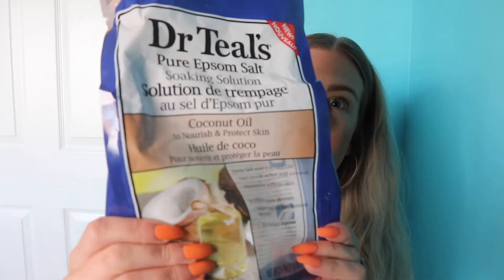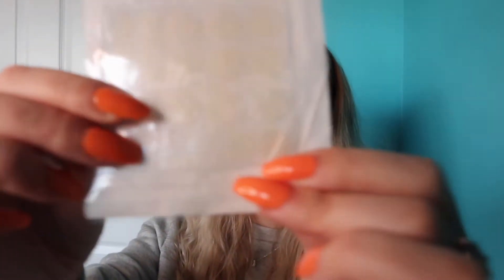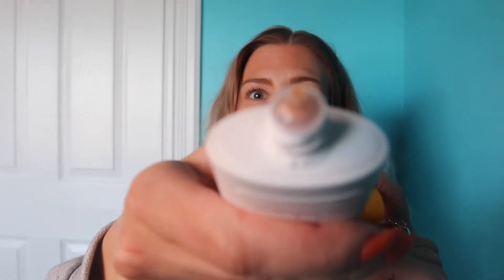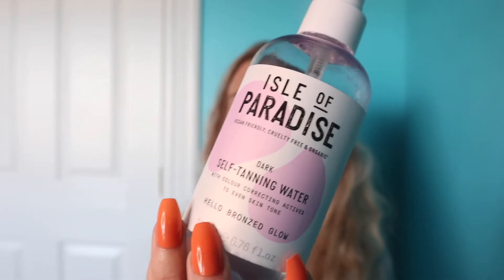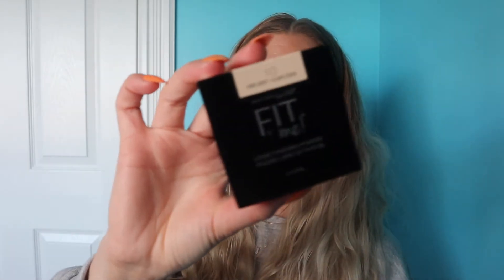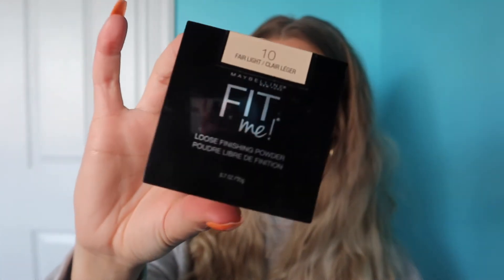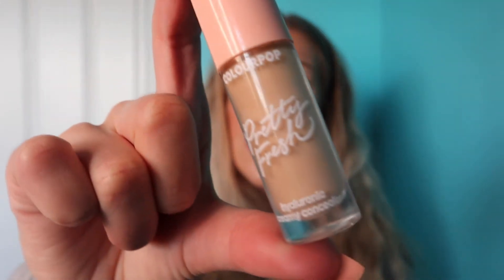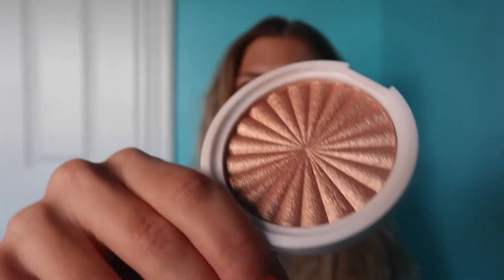APRIL FAVOURITES 2020 || MAKEUP, SKINCARE & BATH.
Products mentioned:
Dr. Teals bath salts
FAB SPF
Castor oil
Isle of Paradise self-tanning water
Elf dewy mist
Maybelline Fit Me powder
Maybelline Falsies mascara
ELF wow brow
Colourpop Pretty Fresh concealer
OFRA highlighter
Physicians Formula x Weylie palette